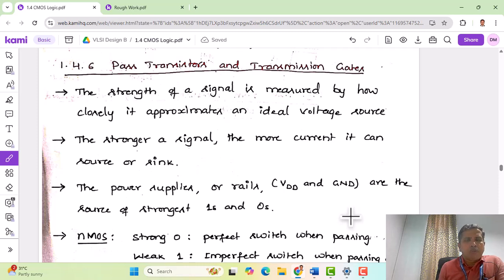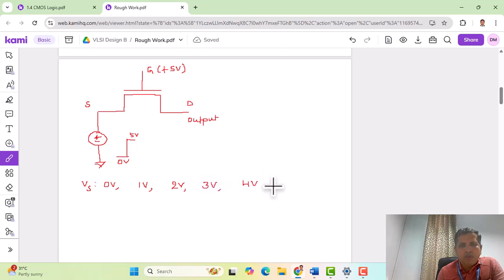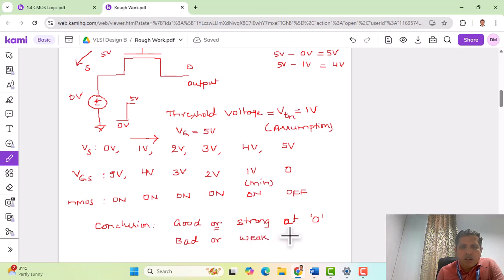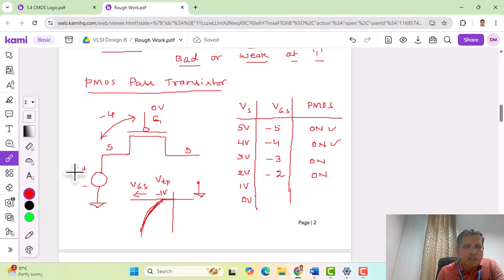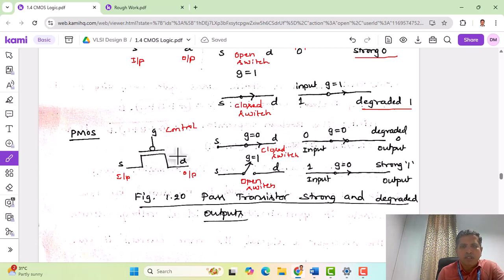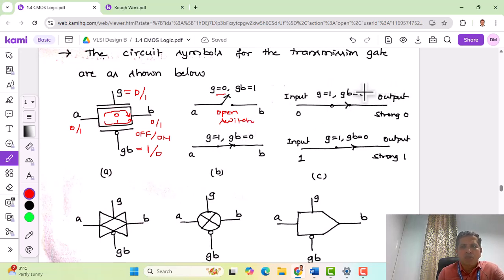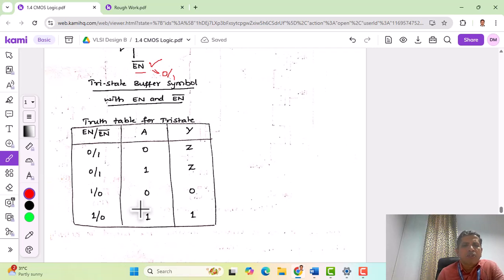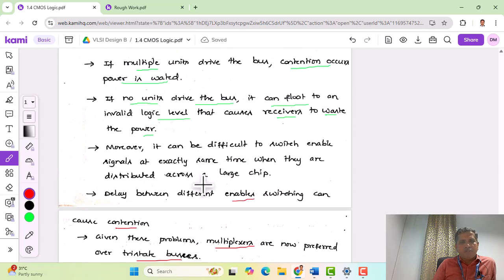Pass Transistors Transmission Gates, Tristates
We discuss Pass Transistors Transmission Gates, Tristates

Text Book: CMOS VLSI Design - A Circuits and Systems Perspective - 4th Edition, Neil H. E. Weste and David Money Harris